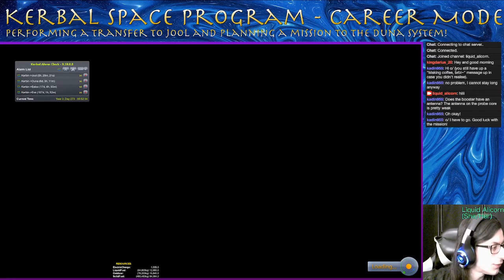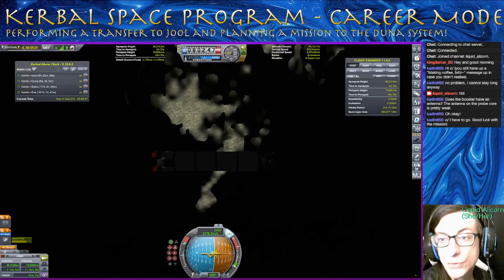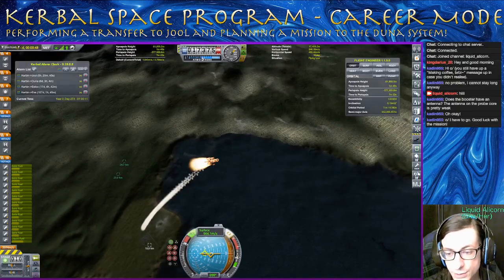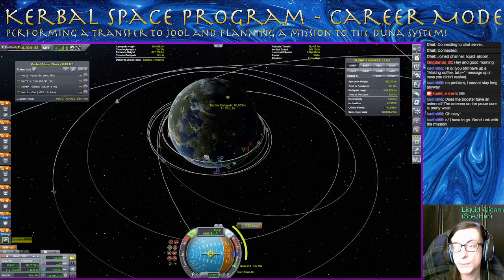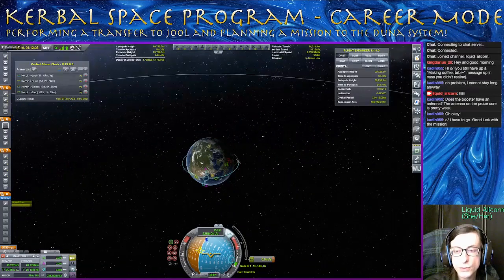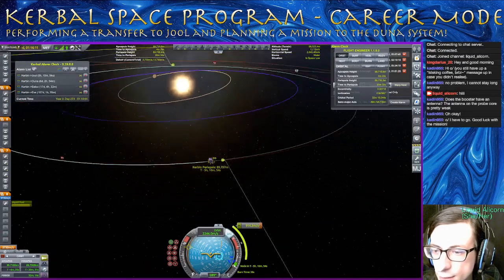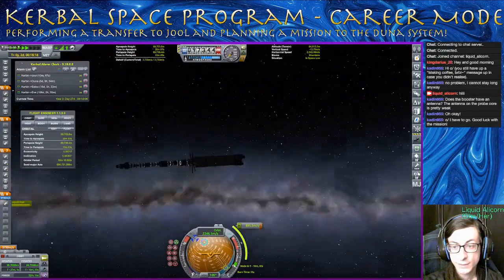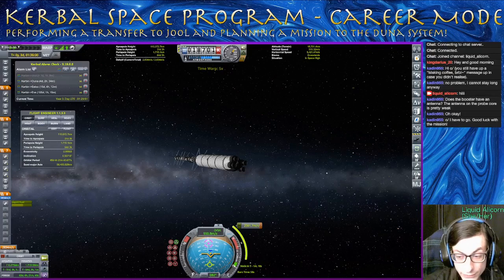Modded KSP - To Jool, Ep. 2: Launching the rocket and adjusting orbit for intercept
In this part of my KSP stream, I launch and pilot a ship intended to gather loads of science from the Jool system!